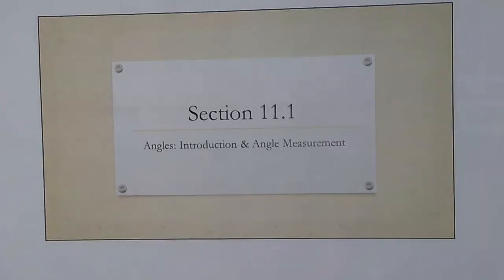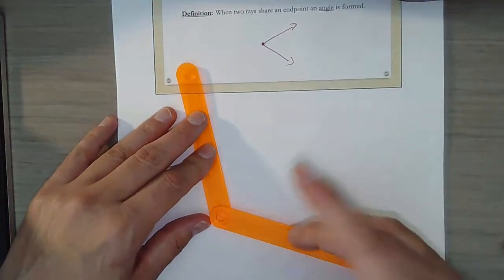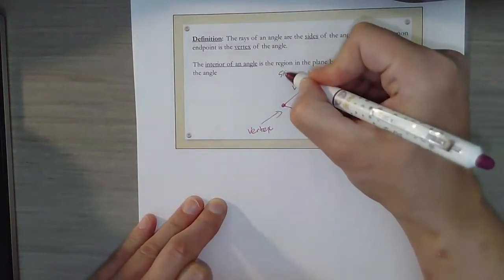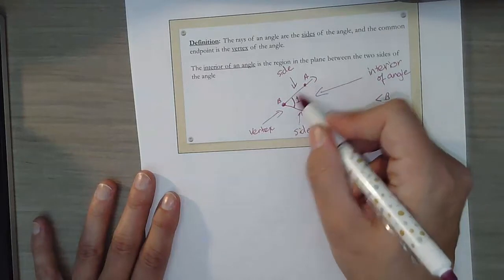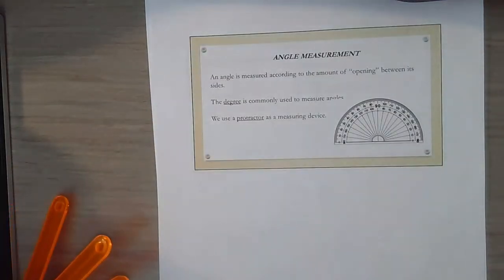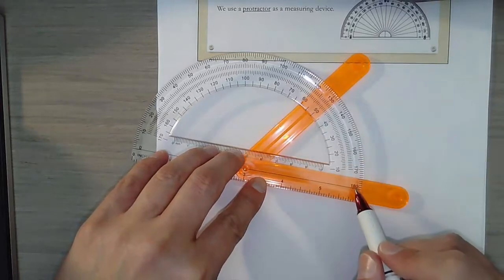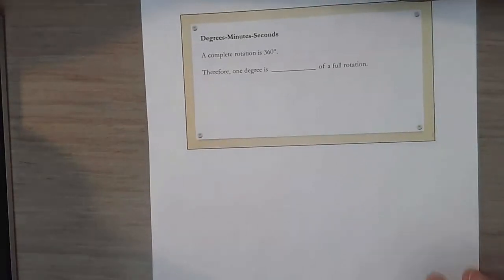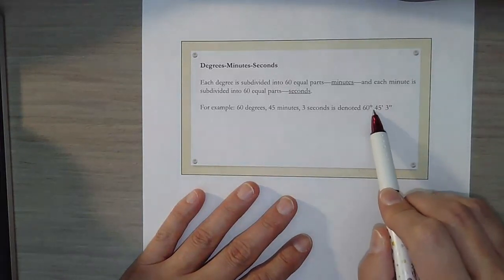Angles: Intro & Angle Measurement